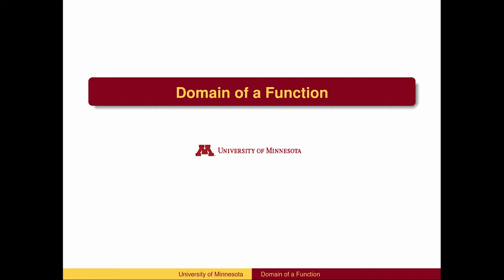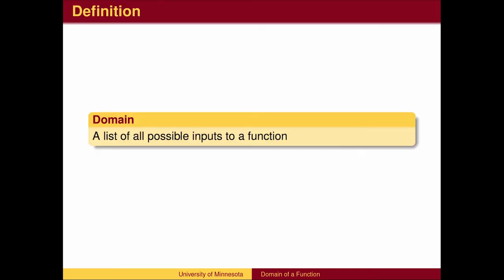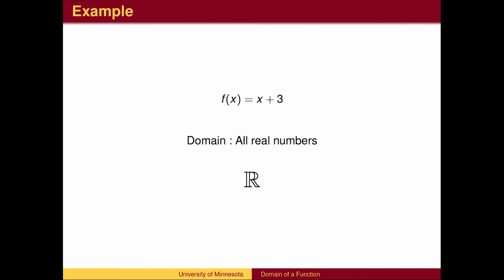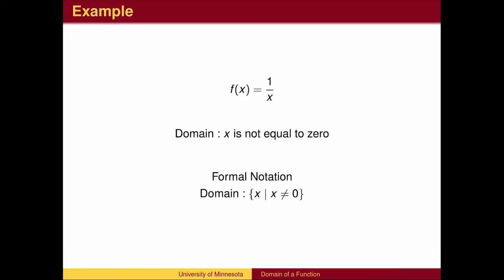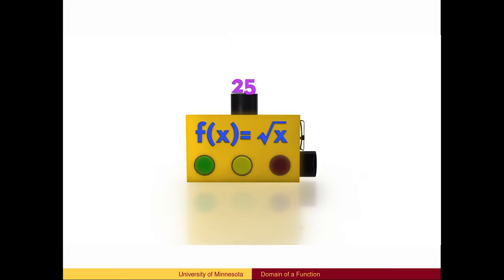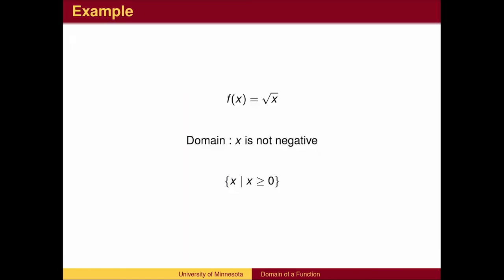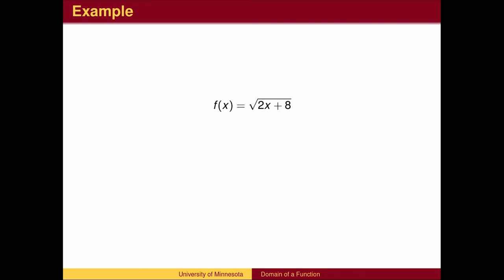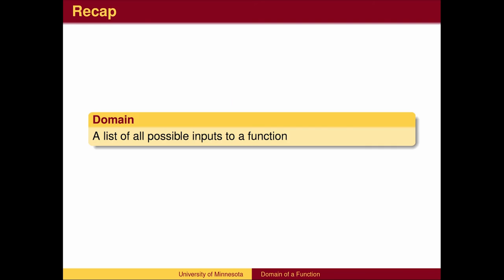AL31 - The Domain of a Function (long version)